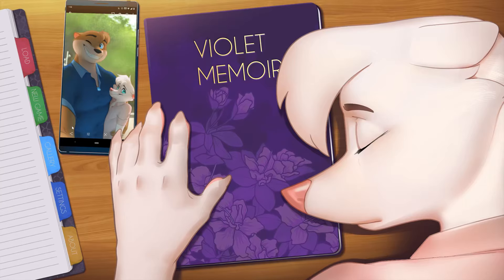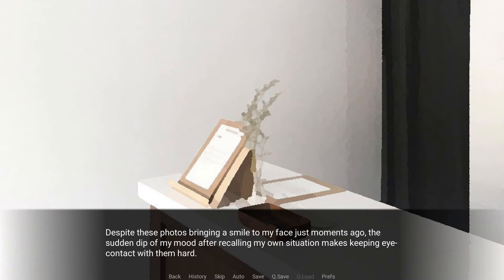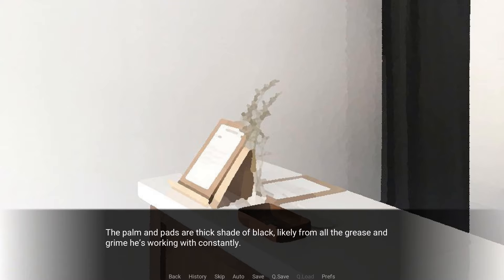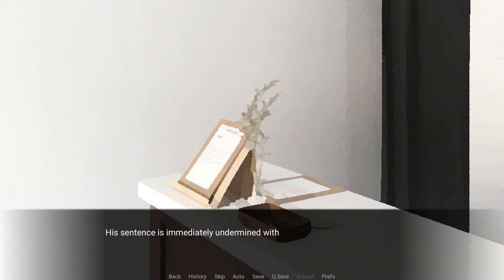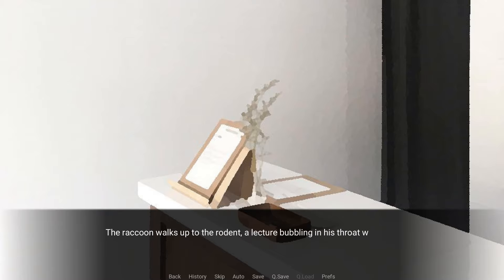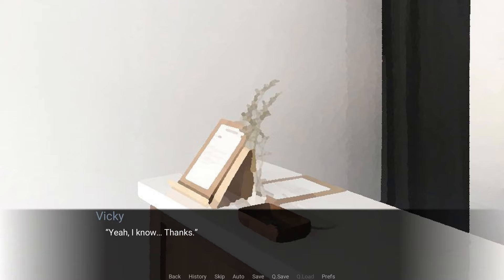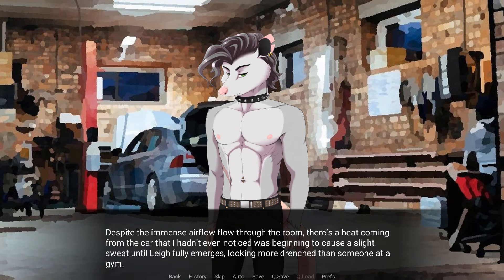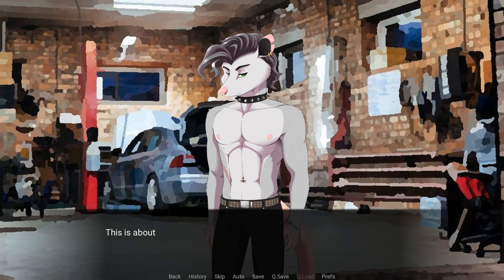Grease Possum- Violet Memoir| Leigh's Path #24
Wallace decides to drop by where Leigh works and surprise him, but Wallace is the one in for a surprise in a new episode of Violet Memoir!

Wanna buy a game and get huge discounts? Head to Green Man Gaming using the link below and I'll get credit for any purchase you make!